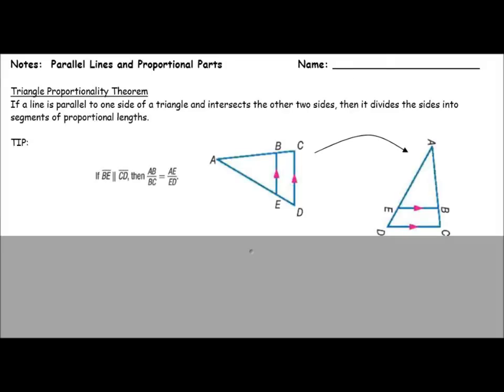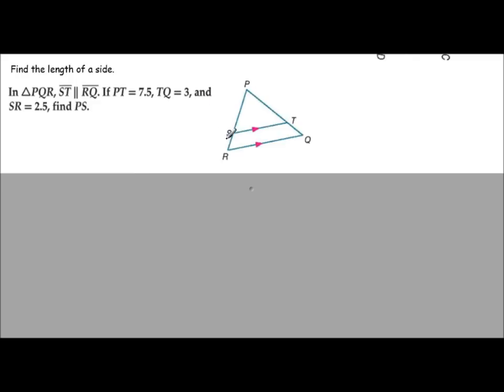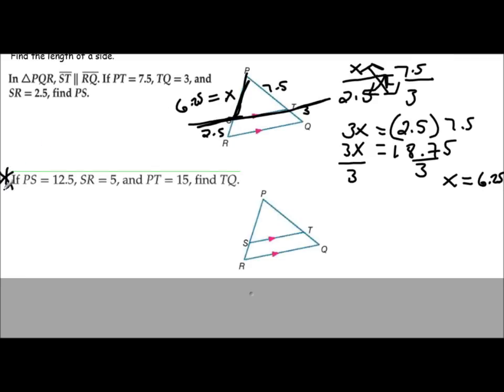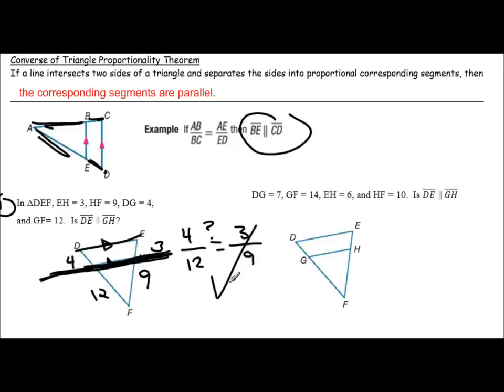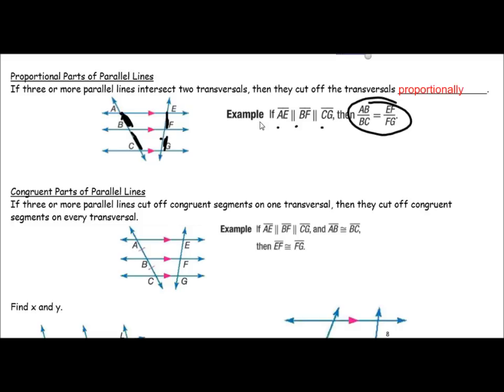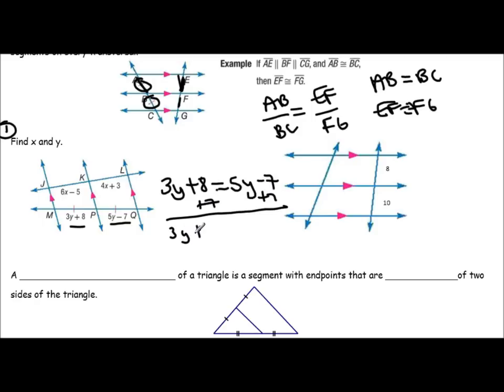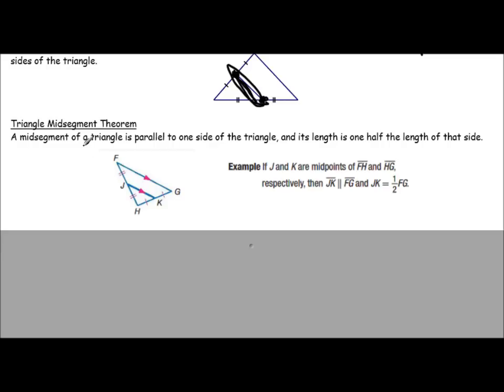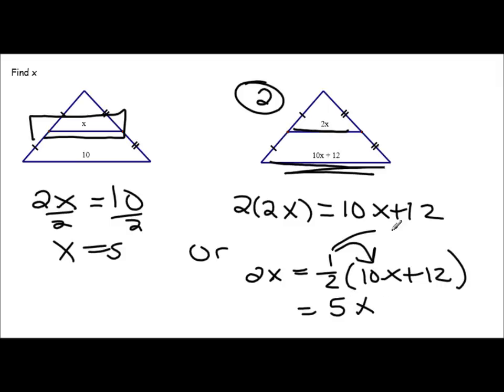NOTES Parallel Lines and Proportional parts VIDEO LESSON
Parallel lines and proportional parts and midsegment of a triangle